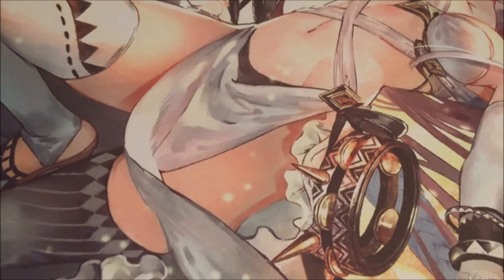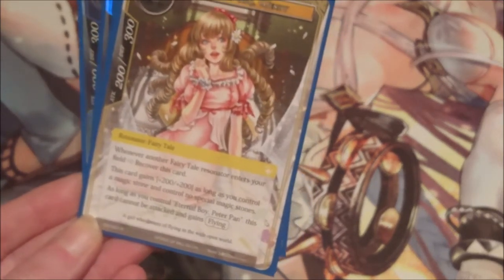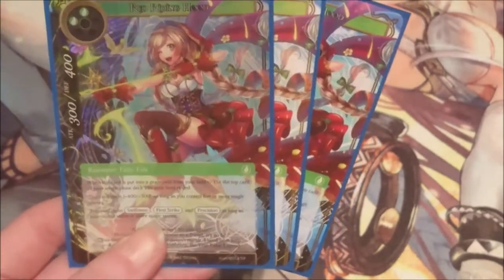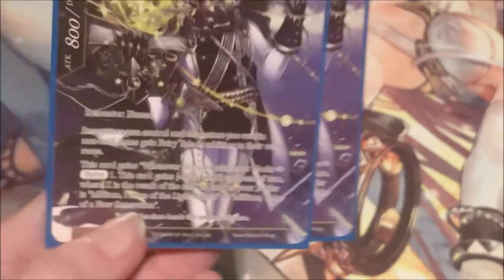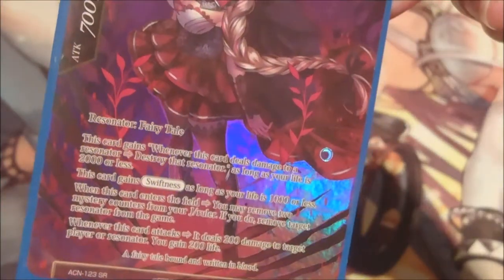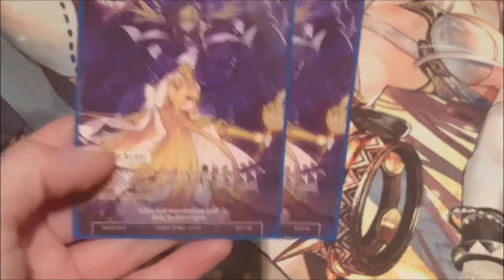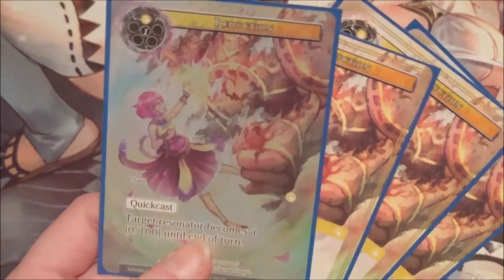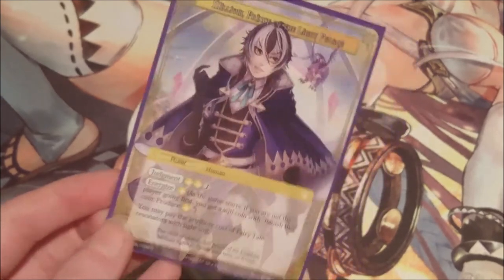Force of Will Deck Profile - Millium, New King of Fairy Tales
Hey there guys and welcome to Card Game Wednesday, the day of the week where we enjoy all things card game related!

Today's deck profile is featuring the new King of the Light Palace, Millium, son to Grimm and Pandora! He has a huge responsibility now to his subjects and thus he must build a grand fairy tale force!

Ruler :

Millium, Prince of the Light Palace/Millium, Voice of a New Generation

Magic Stones:

x10 Magic Stone of Light

Resonators:

x4 Dreaming Girl, Wendy
x3 Schrodinger, the Cat in Flux
x3 Red Riding Hood
x2 Sol, Envoy of Light
x2 Grimm, the Legendary King of Fairy Tales
x2 Snow White, the Avenger
x1 Dark Riding Hood
x3 Black Heart Alice
x2 Captain Hook, the Pirate

Spells:

x2 The Final Word
x2 Protective Barrier
x4 Dreams of Flight
x4 Reduction
x2 Manifestation of Power
x3 Magic Sweets

Additions:

x2 Zero's Circle of Protection

Channel Banner Artist - Negative Legend

Channel Icon Artist - KLH Illustration

Thumbnail Artist - @scitty_kitty